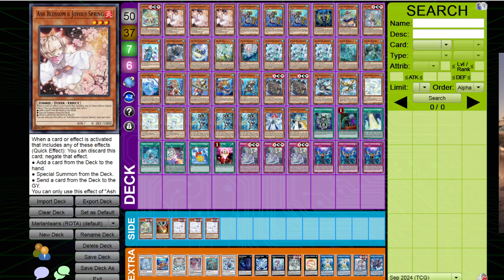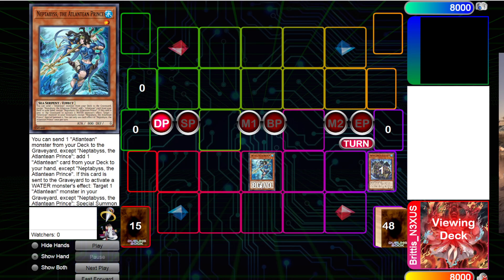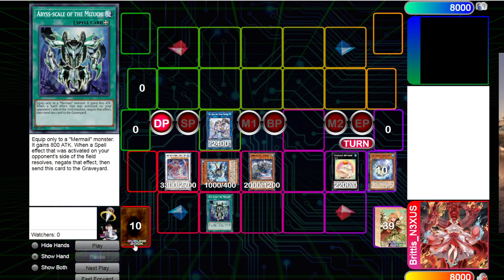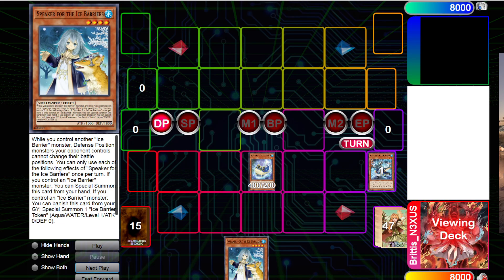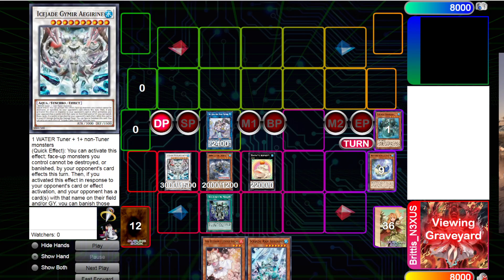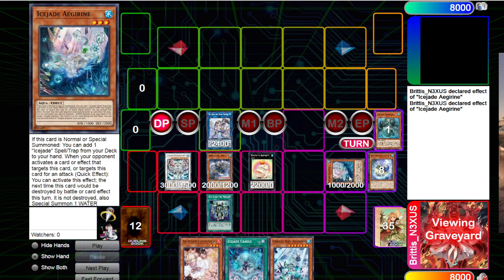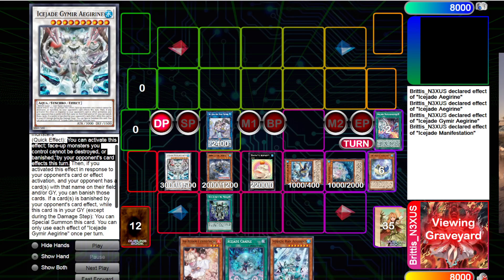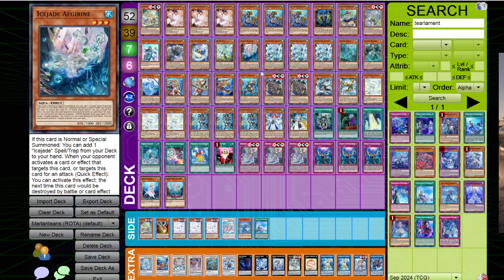Much less scuffed Mermail Atlantean Icejade/Ice Barrier combos (post ROTA)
Ice Barriers & Icejades add a lot of layers to end boards, Resiliency, more different starters. Engine Requirement rule is very important here (looks at Rescue-Ace) so be wary of that when mixing these hybrids. I think this deck has a promising future. It is very fun to experiment with these combos so I hope you enjoy!
Check out @shireygo (she is way better than me with this deck)

Pokemon - Dive Theme (Ruby/Sapphire version)